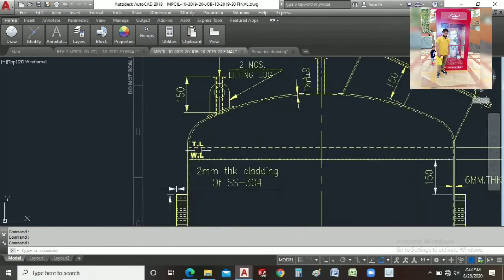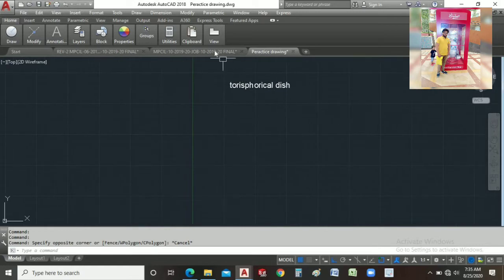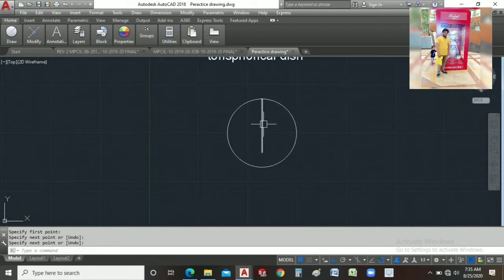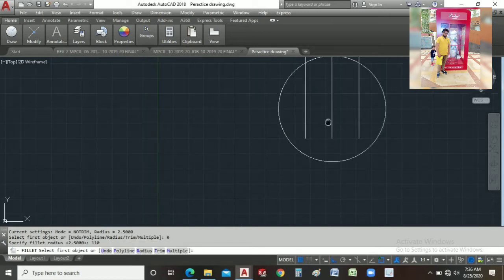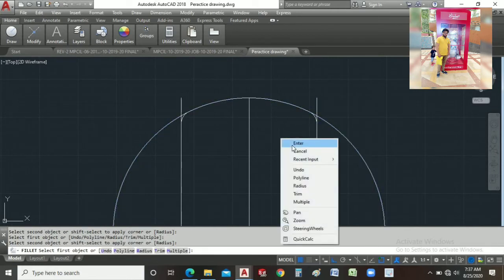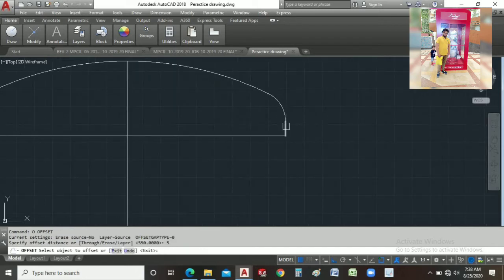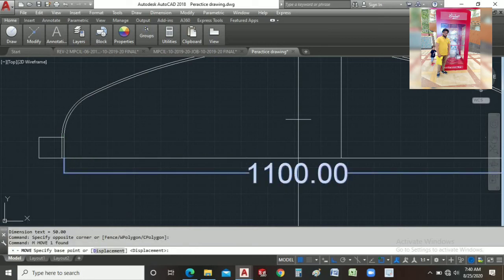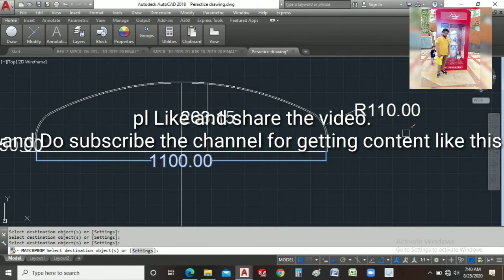HOW TO MAKE A TORISPHERICAL DISH IN AUTOCAD